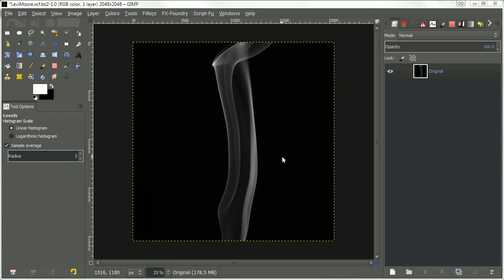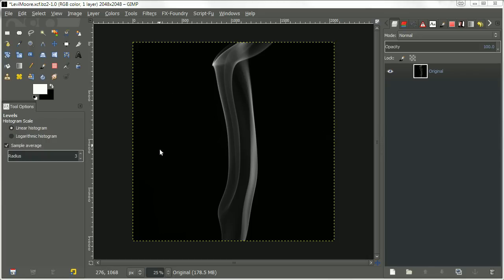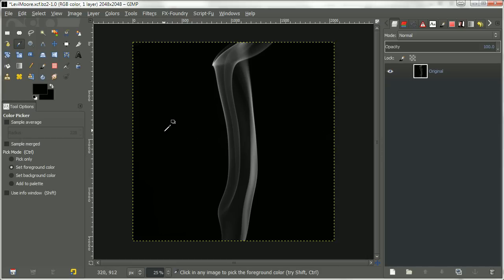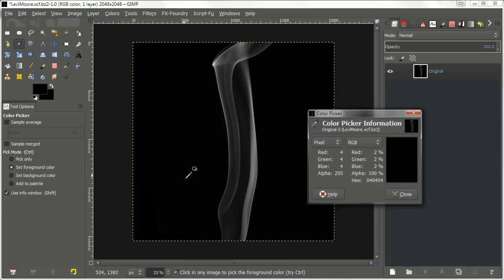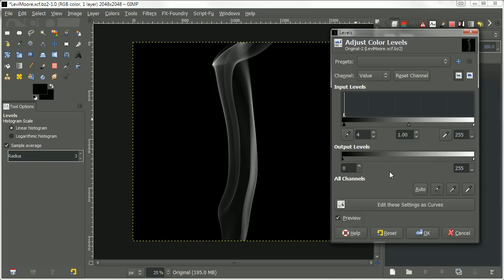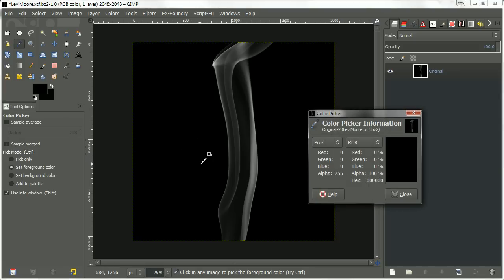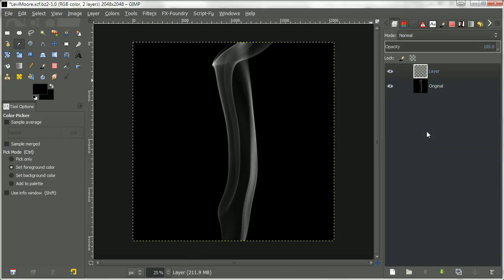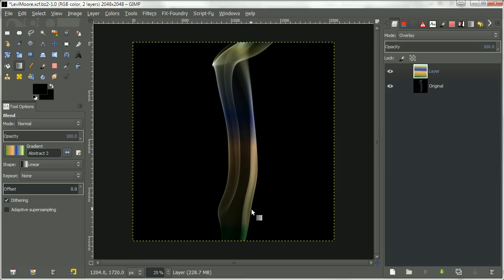Colored Smoke Example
Just a simple quick video example of obtaining an effect for a user in the GIMP User community on g+...